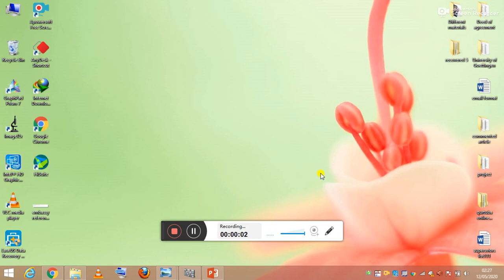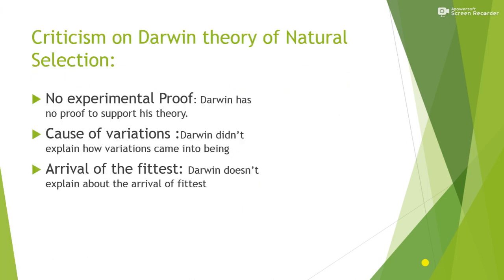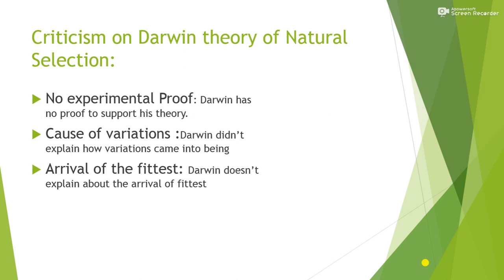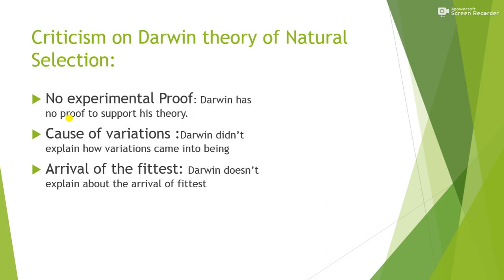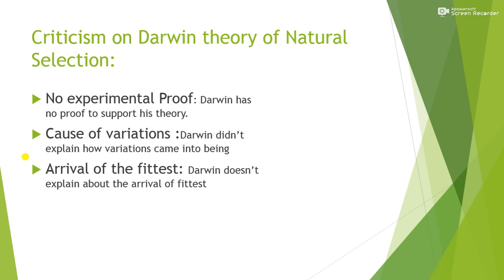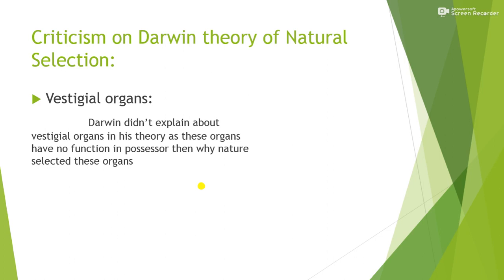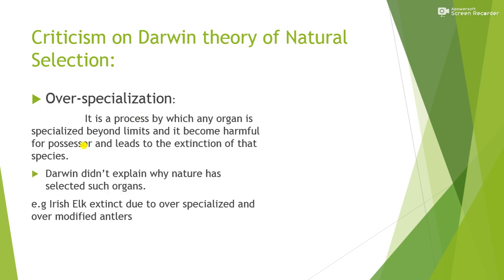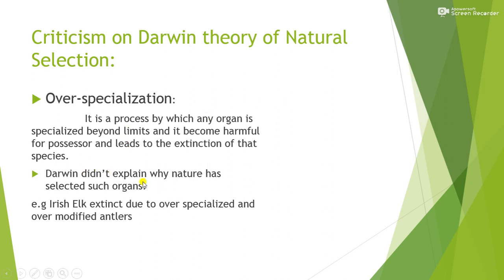Lecture 13, 12th May, Evolution and Principles of Systematics